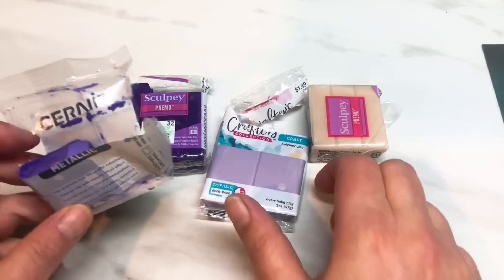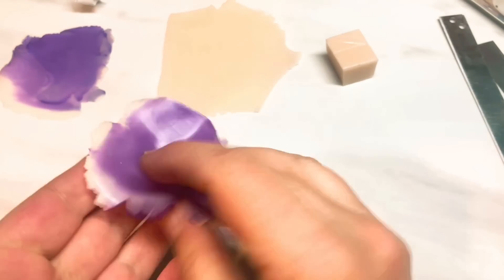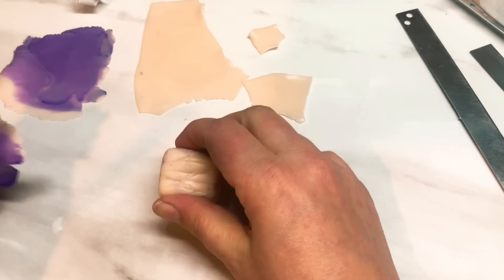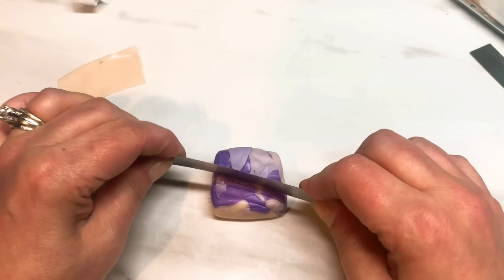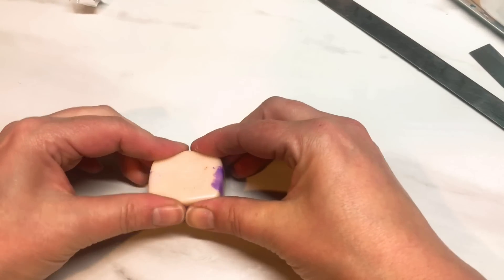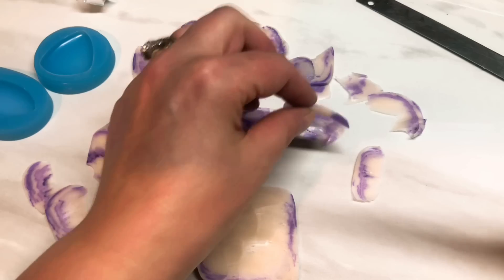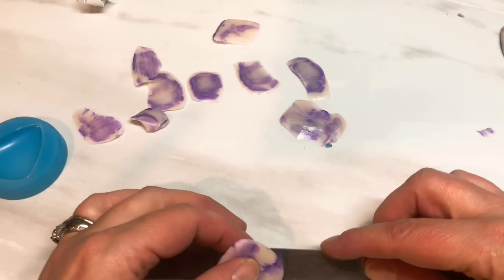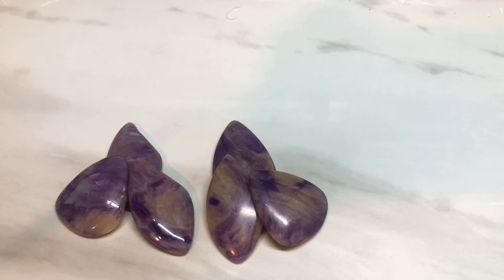Polymer Clay Faux Tumbled Amethyst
I used:
Premo trans
Premo purple
Cernit metallic violet
Crafter’s Clay ((Hobby Lobby brand)